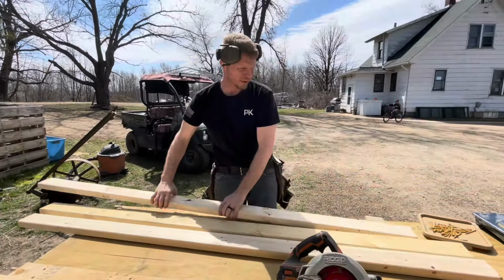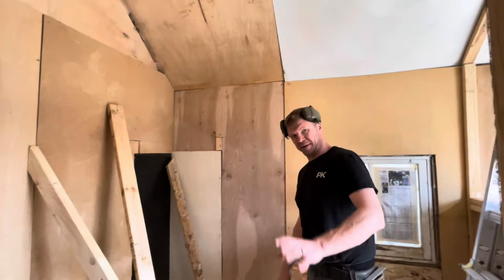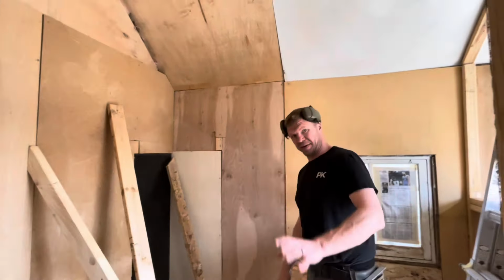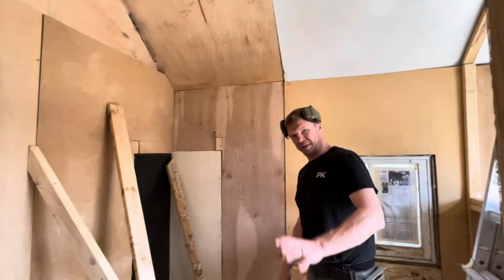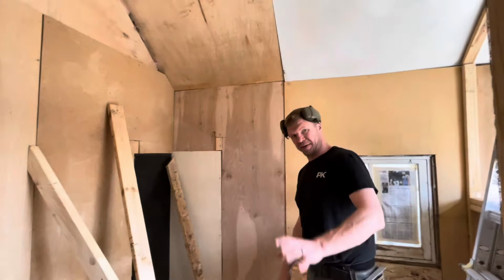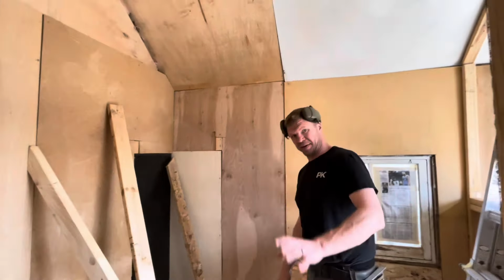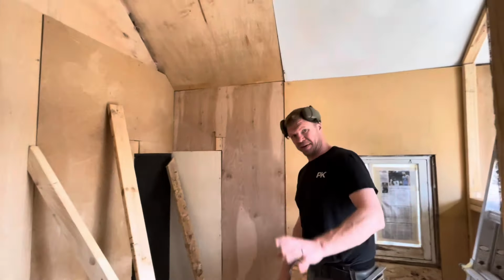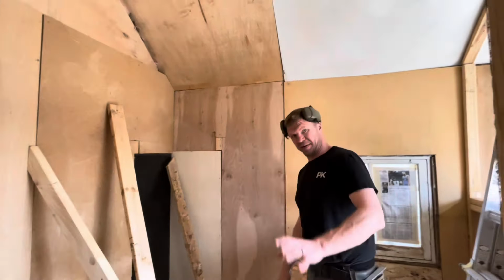Simple DIY Hinged Chicken Roost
We built a hinged chicken roost for our coop to make cleaning easier and give our chickens plenty of roosting space. Follow along for a simple DIY.